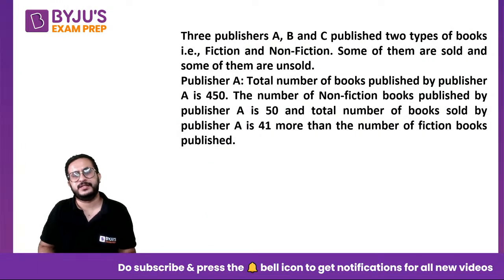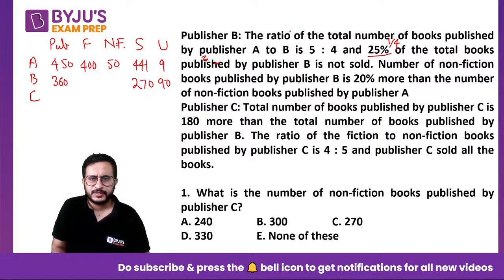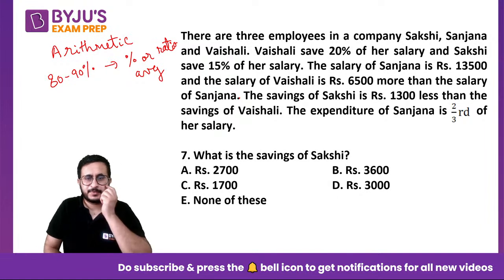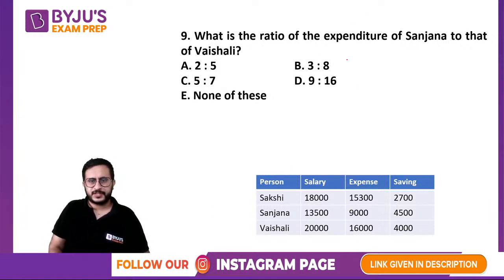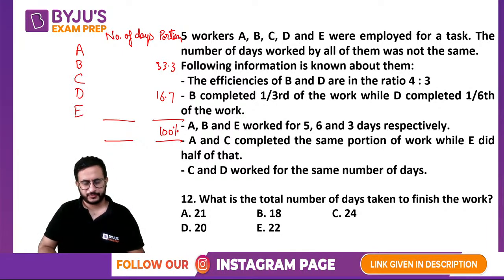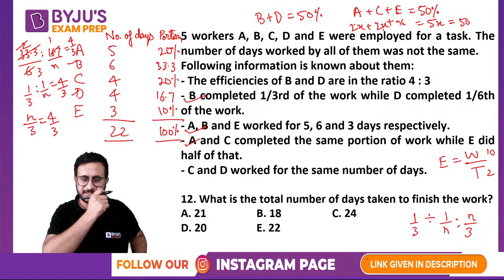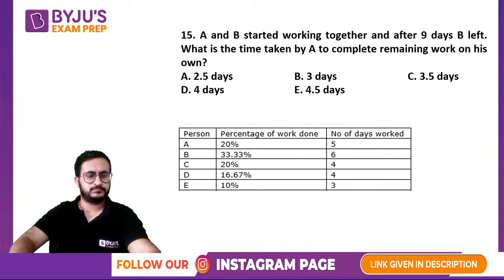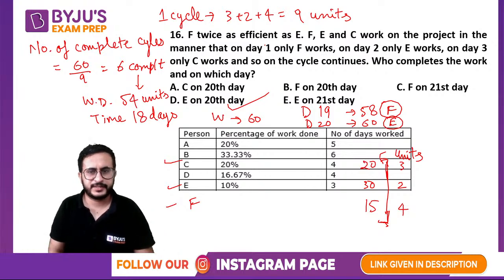MAHCET MBA 2022 | Ace Caselet | Target Data Interpretation | Pranav Pant | BYJU'S Exam Prep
➤ Detailed CAT 2022 Question Paper Discussion MAHCET MBA 2022 Analysis MH-CET (Maharashtra Common Entrance Test) is a state-level management entrance exam. MAHCET MBA 2022 Exam Dates have been extended. Data Interpretation is an important section in the CET MBA Exam. Data Interpretation questions come under the Quantitative Ability section. BYJU’S Exam Prep expert Pranav Pant will host a session where sir will discuss the questions on Caselets of Data Interpretation in MAHCET MBA 2022 Exam. Sir would share all the rules required for this section and clear all the doubts of the aspirants. Sir would also solve caselets questions. So, don’t miss this session and ace your CET MBA Preparation.